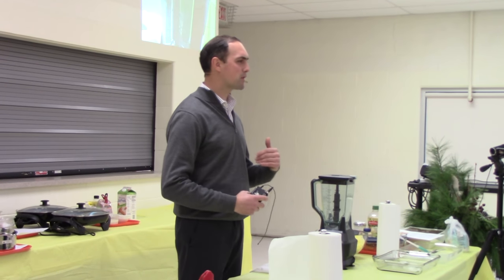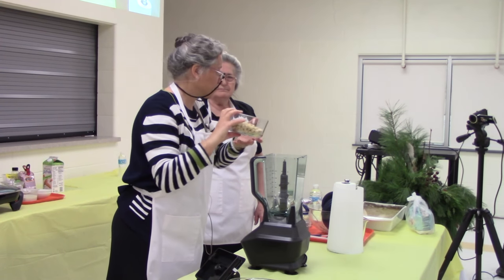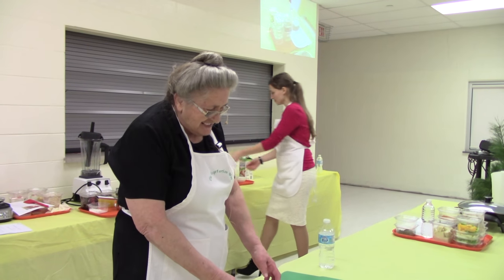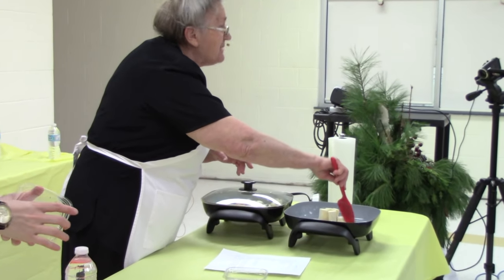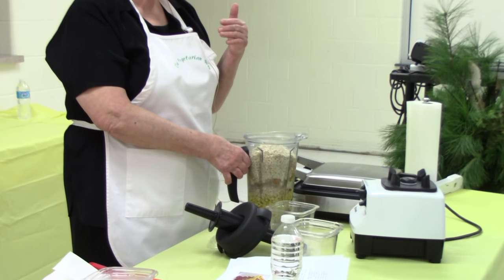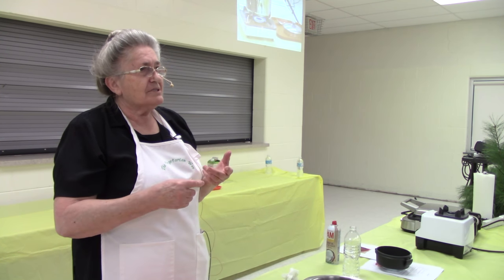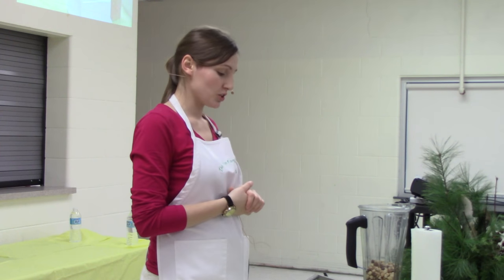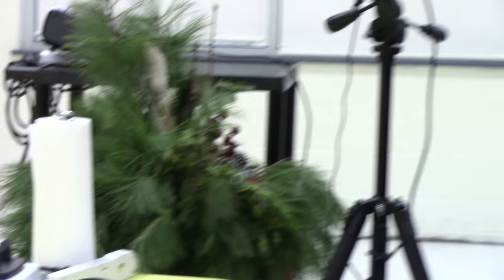Vegetarian cooking class in Grimsby 3 —November 20th, 2016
Seventh Day Adventist Reform Movement - East Canadian Field Conference